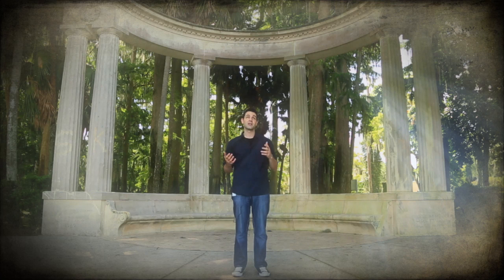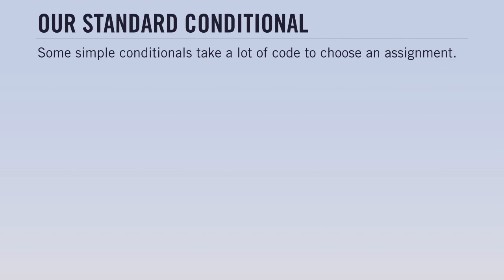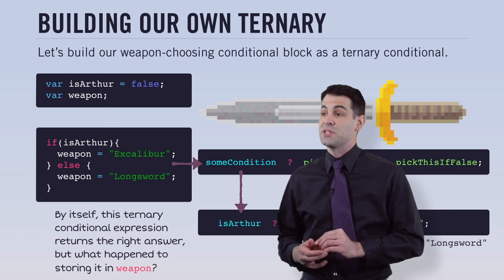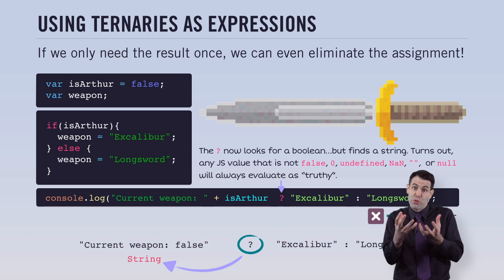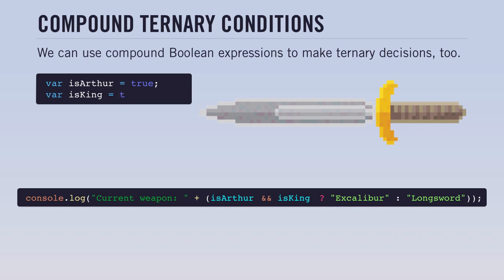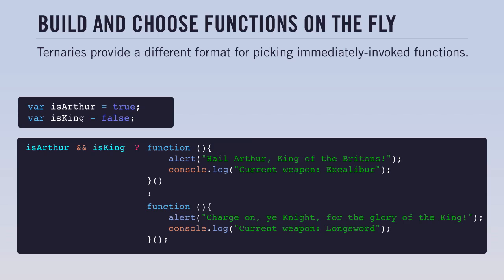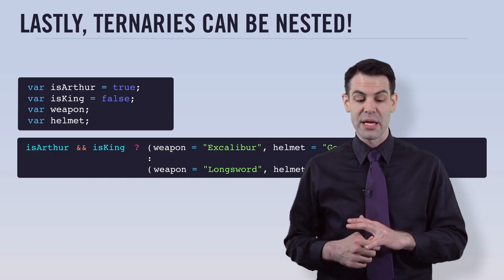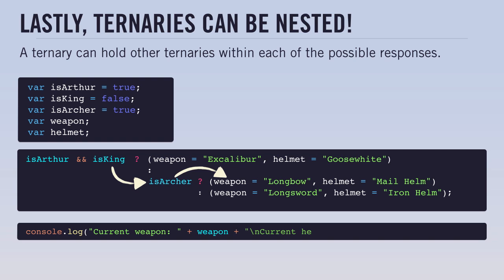1 1 Ternary Conditionals